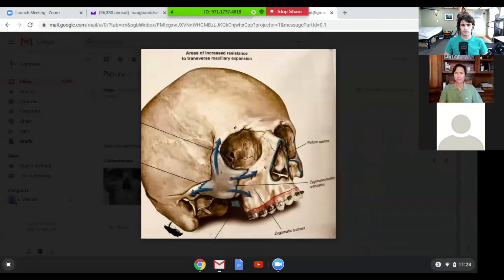Pt 2 - Dr. Vaughan Details Anatomy of MSE Surgical Assist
// Part 2 of my interview with oral maxillofacial surgeon Dr. Stephen Vaughan and orthodontist Dr. Richard Ting, who collaborate to deliver surgically assisted MSE treatment.

What is MSE?

Dr. L. Stephen Vaughan, DDS, MD

Dr. Richard Ting, DDS